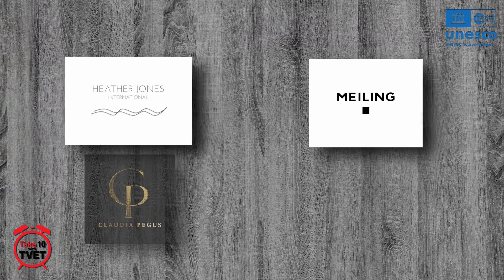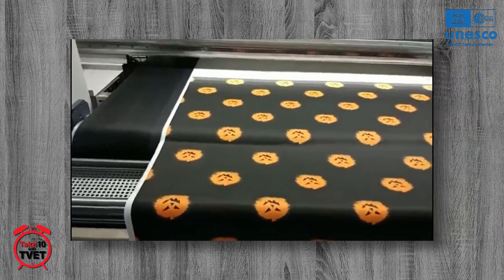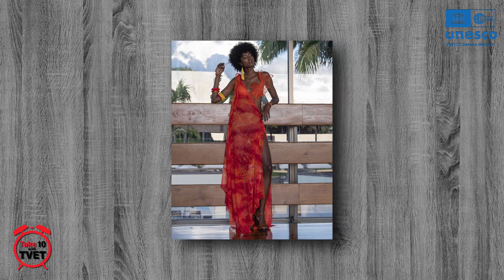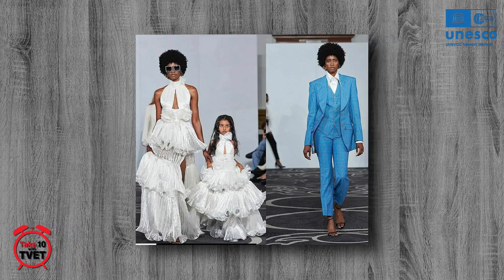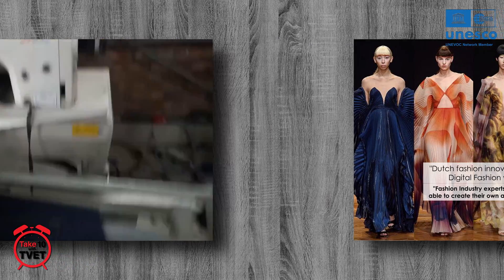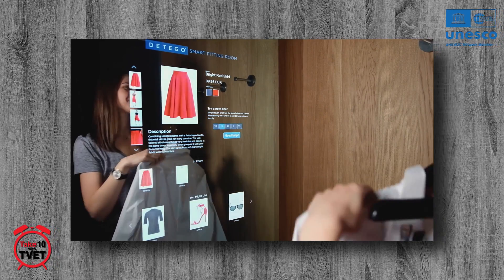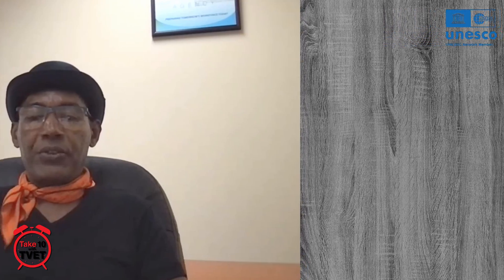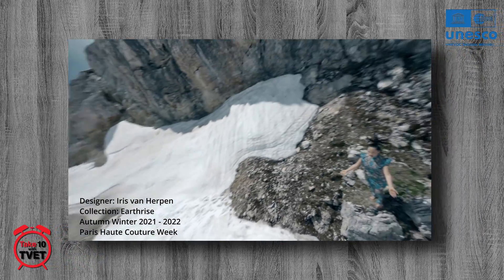Digital Transformation of the Fashion, Textiles & Garment Manufacturing Sector | Take 10 with TVET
The National Training Agency invites you at 10 am on the 10th of each month, to snatch a mental health break, exhale and “Take 10 with TVET” - our exciting, digital initiative geared towards allowing you, our valued stakeholders, the opportunity to share your varied thoughts, insights, perspectives, experiences and concerns about TVET.

In this episode, Mr Christopher Nathan, Fashion Technology and Education Specialist, Coco Velvet International Fashion, takes a moment to share his thoughts on the Sustainability & Digital Transformation of the Fashion, Textiles & Garment Manufacturing Sector - Preparing the Next Generation of Fashion Entrepreneurs and digital manufacturing factory workers for job opportunities in the Digital Industrial Revolution 4.0

Media Sources